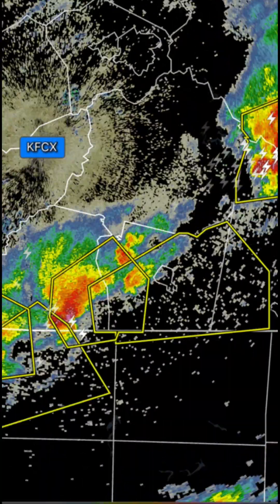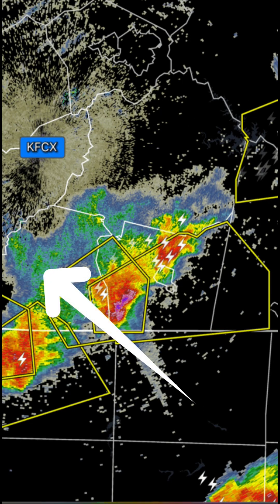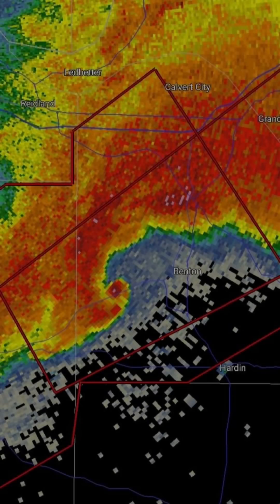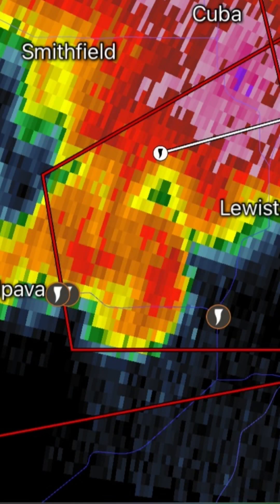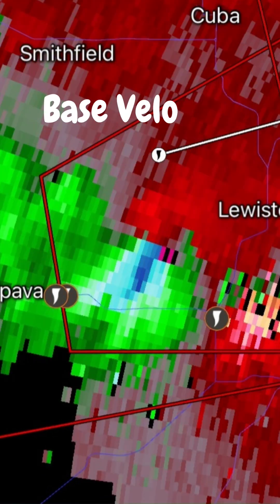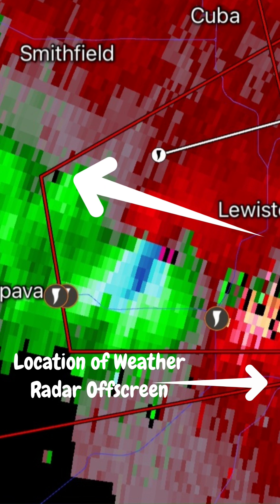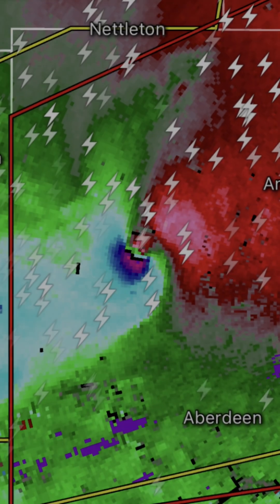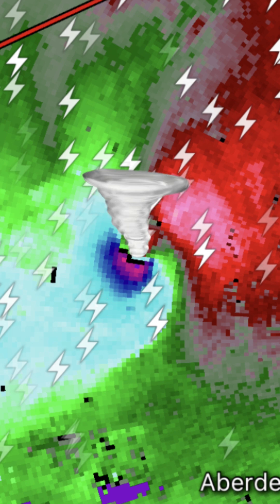Do You Know How To Read Weather Radar?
This short video goes into a basic introduction on how to read a weather radar. Talked about precipitation intensity based on the color of the radar. Also discussed is how to pick out a tornado on radar, which can be done using a base velocity image.

The forecast can be for anything important coming up: an outdoor event, a trip, at-home BBQ, etc. Just make sure to specify the date and timeframe needed. I will try to answer as many as possible!